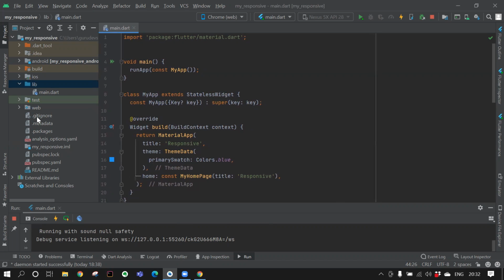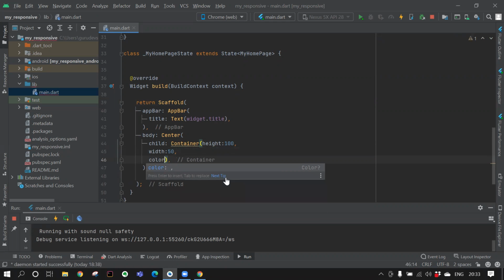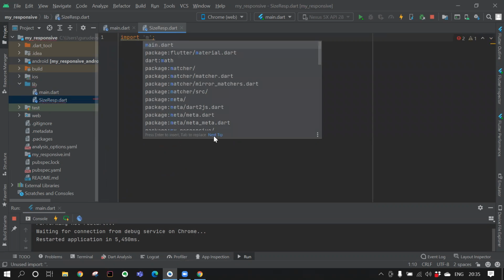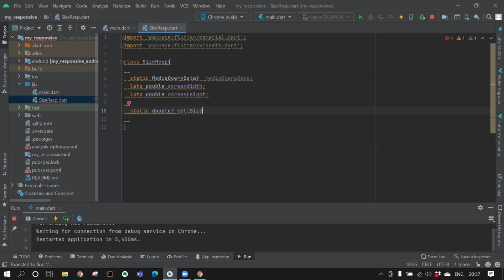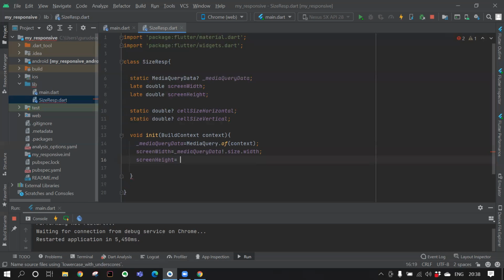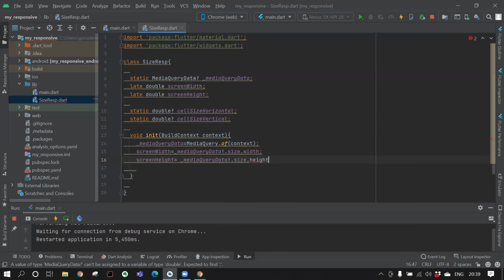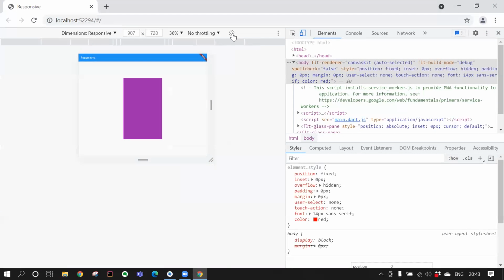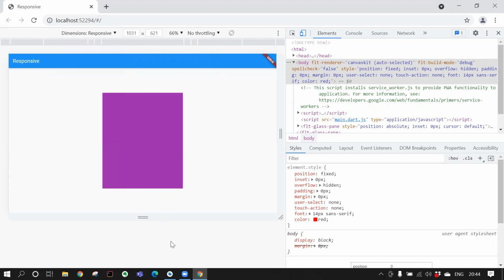Flutter Responsive Widgets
Video showing how to make flutter apps responsive.